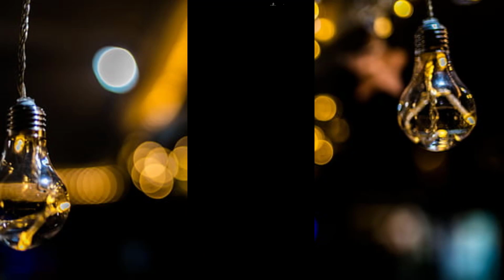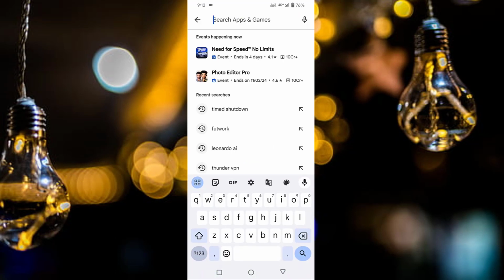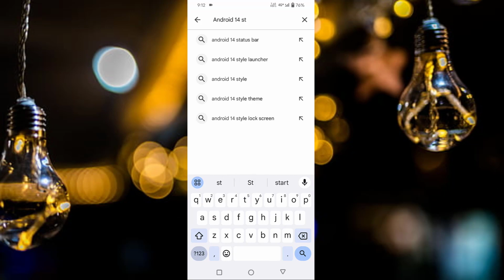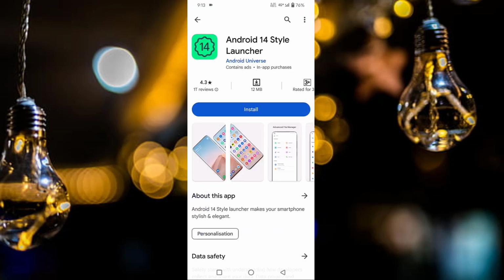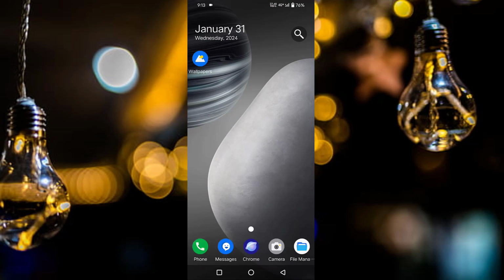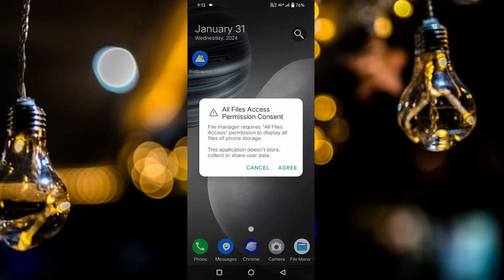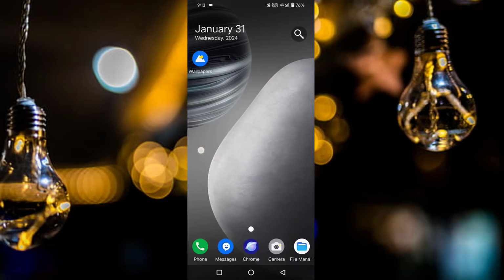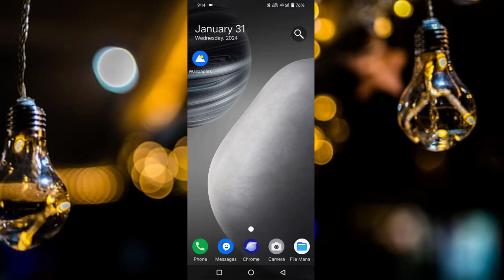How to Install Android 14 Launcher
Android 14 Launcher Install
Install Android 14